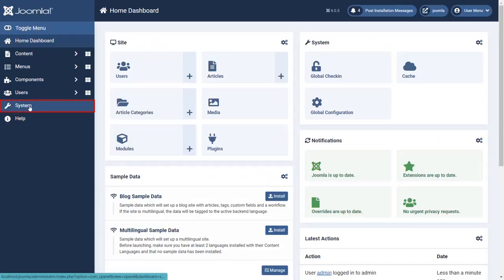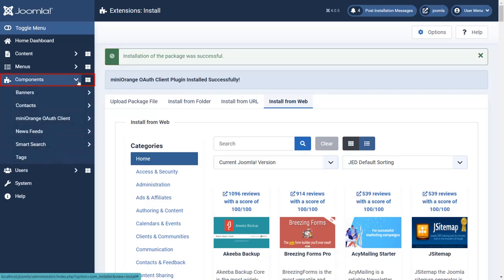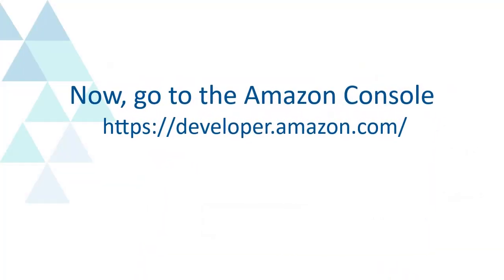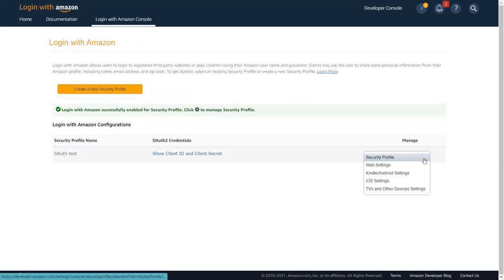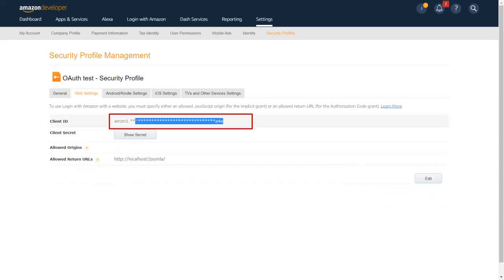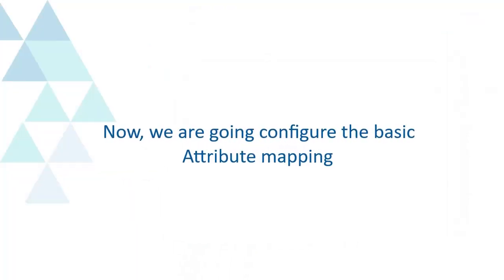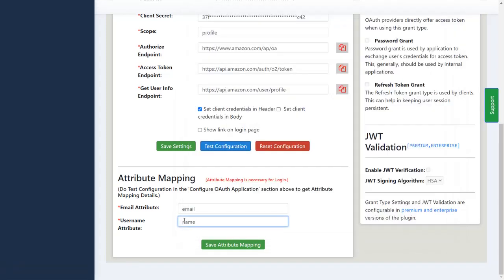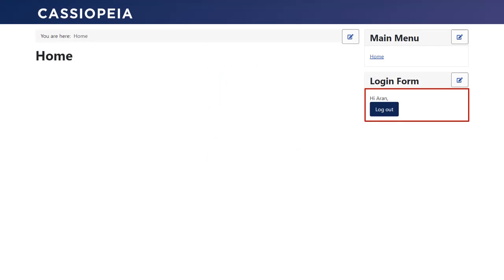Amazon Single Sign On (OAuth / OIDC SSO) | Login into Joomla using Amazon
Setup Joomla Single Sign-On (SSO) using Joomla OAuth/OIDC SSO plugin with Amazon as OAuth Provider. Follow step-by-step instructions to configure OAuth/OIDC (Single Sign-on) SSO between Joomla as OAuth Client and Amazon as Server by using the miniOrange SingleSignOn solution for Joomla users.

Download Plugin to set up your Joomla as OAuth Client:-

To find more security-related products like Single Sign-On for SAML and OAuth Protocol

Chapters for Amazon Joomla Oauth client video

0:00  What is Joomla Amazon OAuth/OIDC SSO
0:18  Download and Setup Joomla OAuth/OIDC SSO App
1:08  Setup  Amazon as OAuth Provider
2:11  Setup Joomla as OAuth Client
3:06 Check Oauth SSO Connection